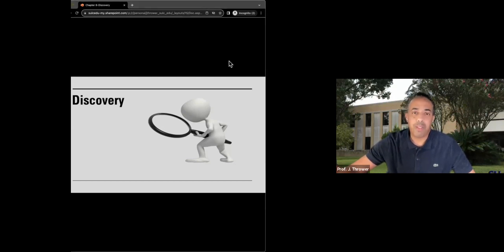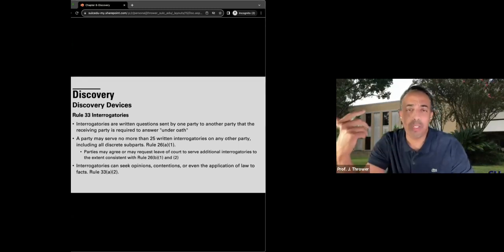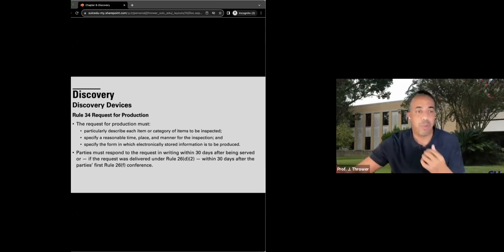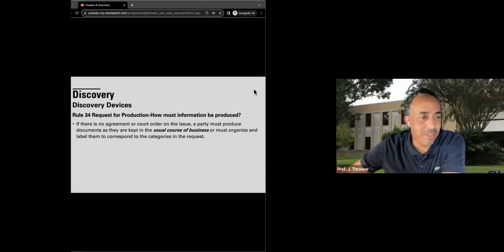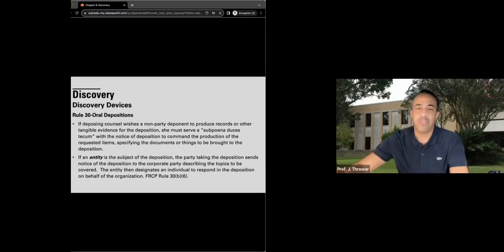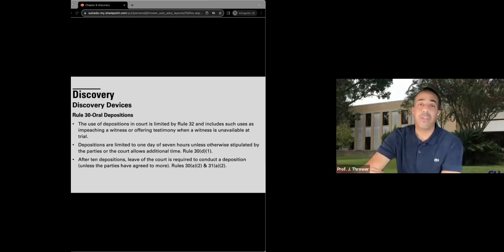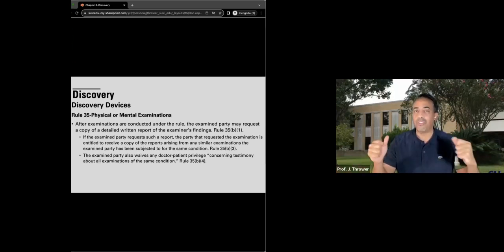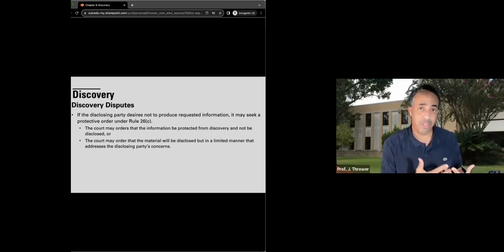BCP Discovery Devices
This video covers common discovery devices used in the federal litigation process.